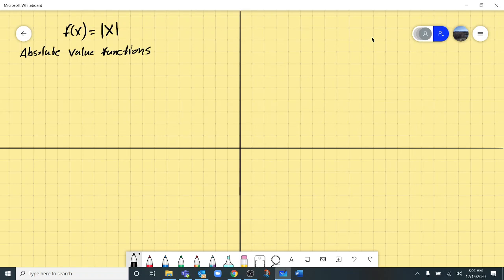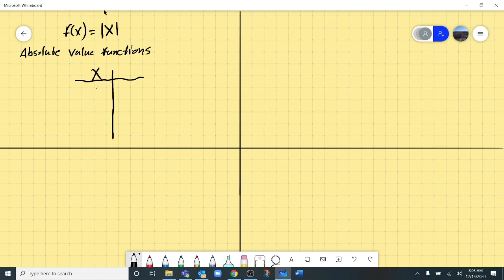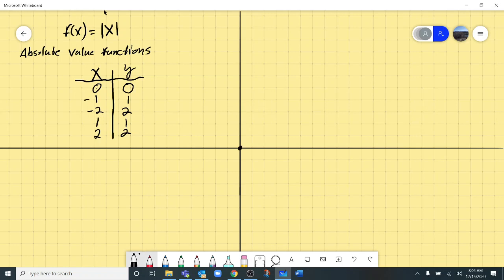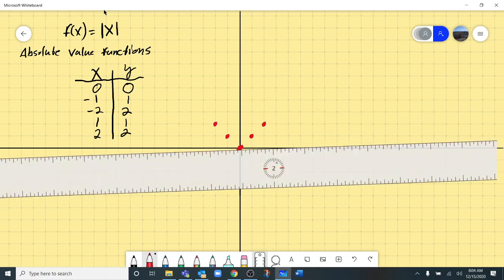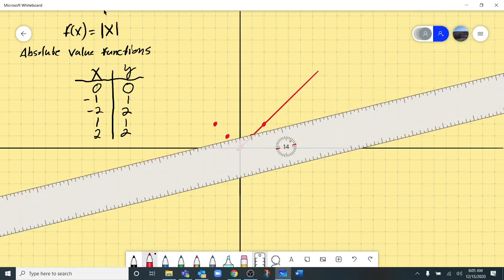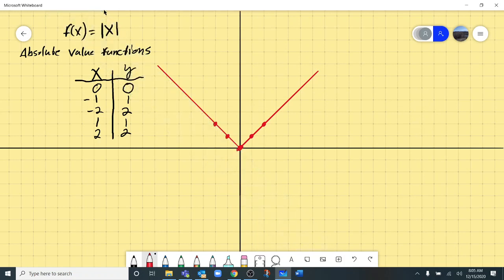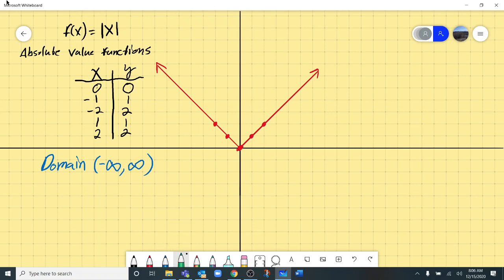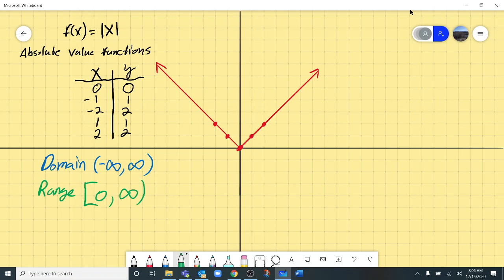Alsolute Value Functions Intro